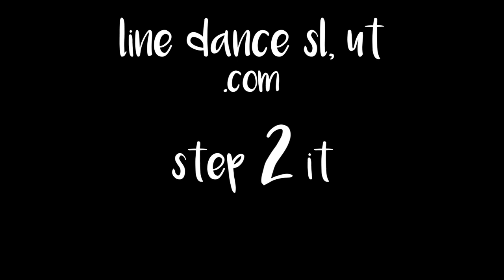Rocking Chair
Basic line dance steps